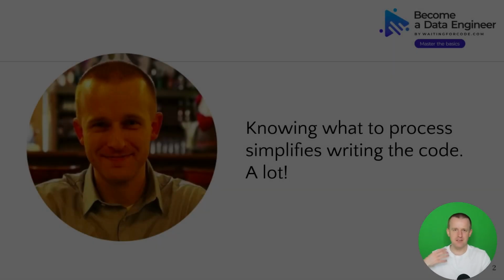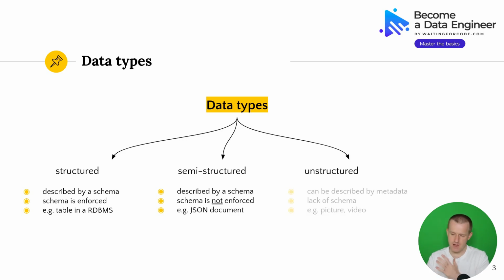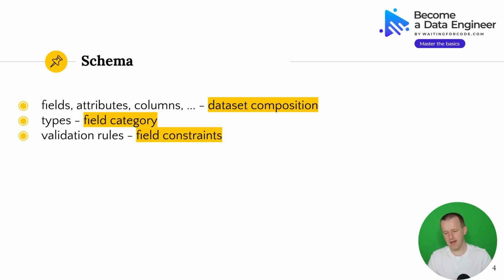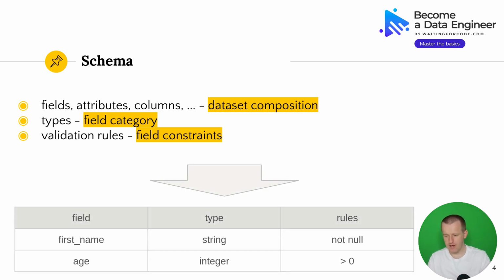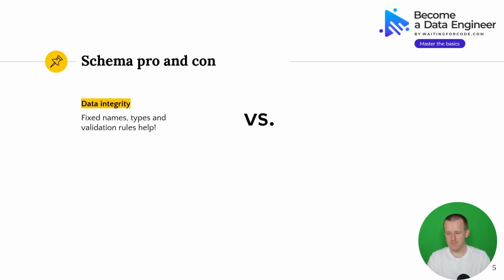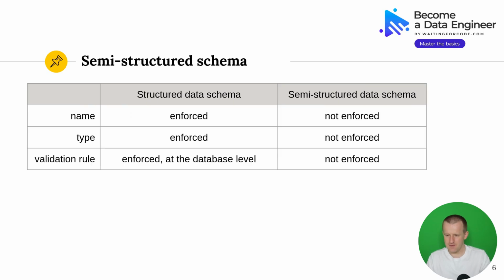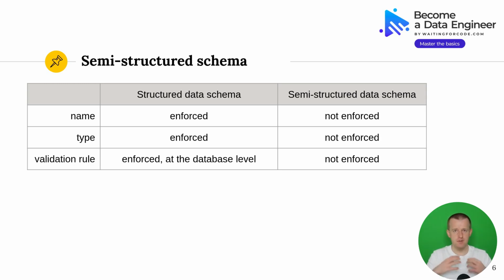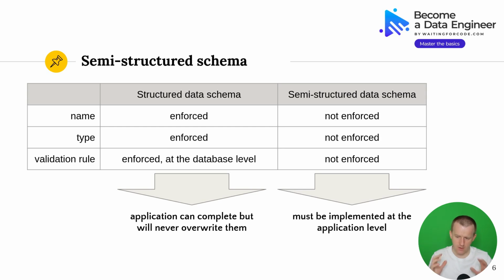MSP / M02 / 06 | Schema